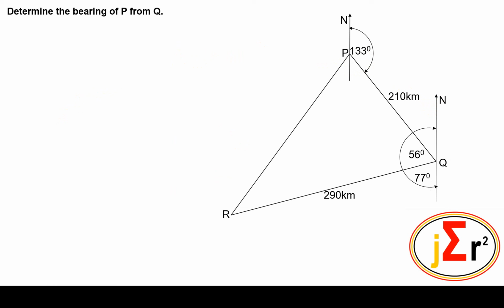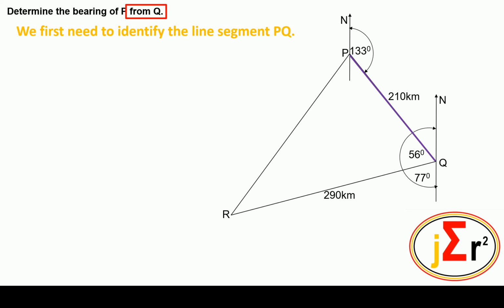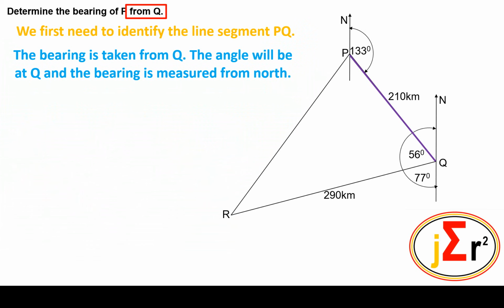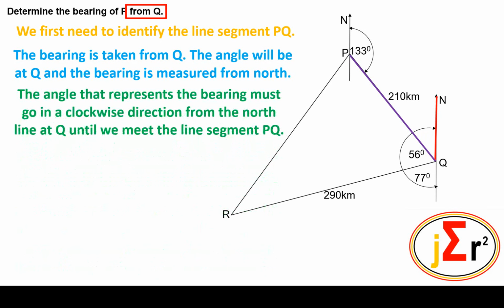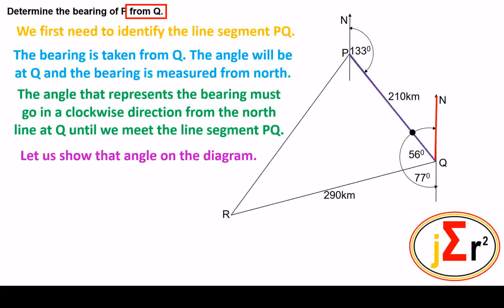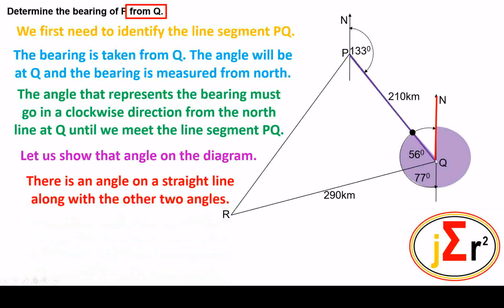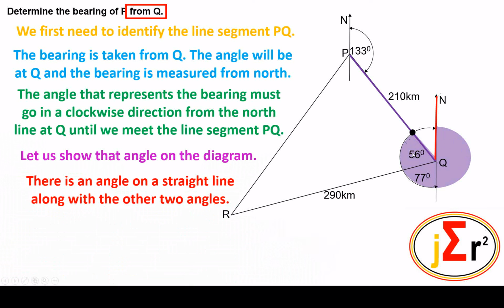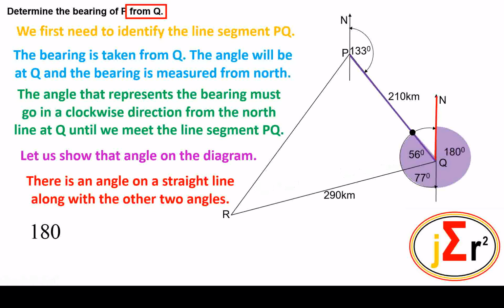Jan 2020 02 09 b ii